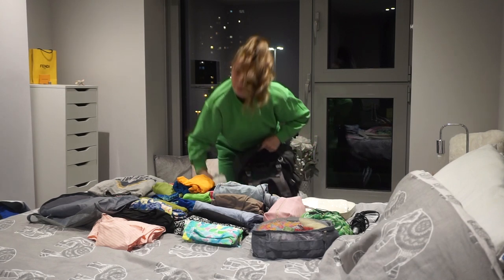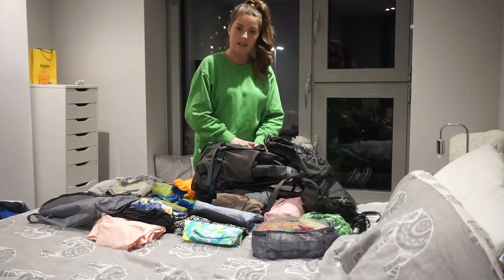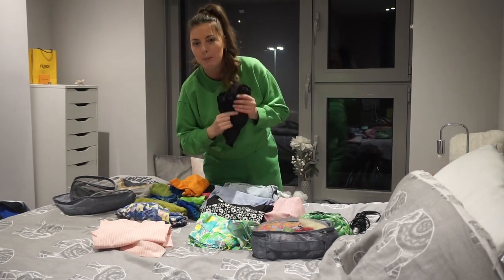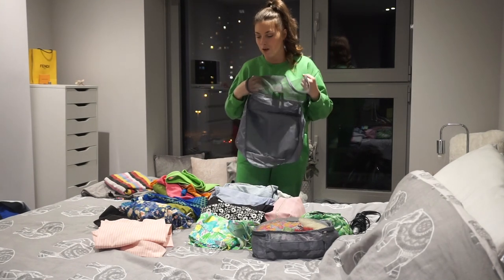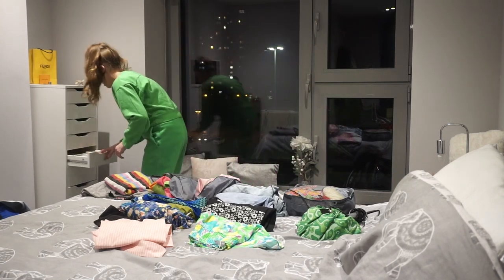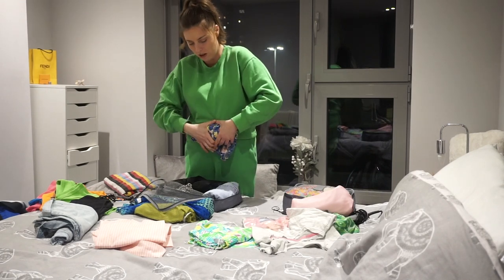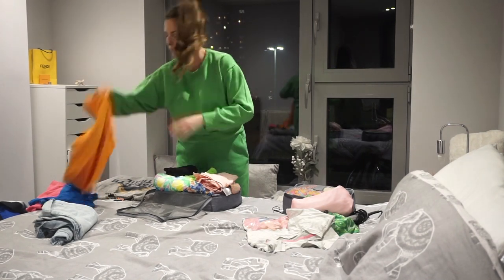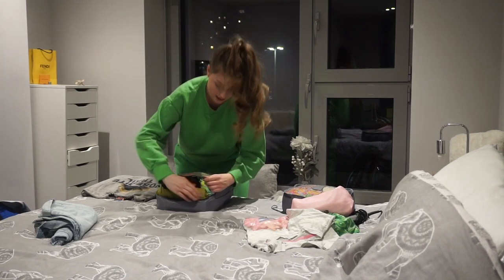PACK WITH ME/ PACKING MY BACKPACK FOR 1 MONTH IN EUROPE!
HELLO QUEENS!

welcome to the beginning of the next adventure I am going to be backpacking around Europe and decided to show you all the things I will be packing.